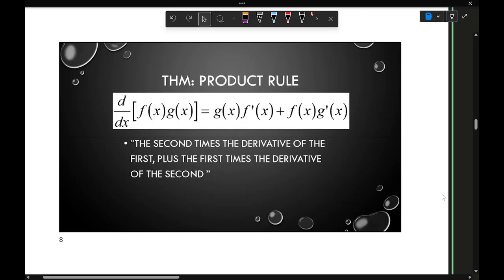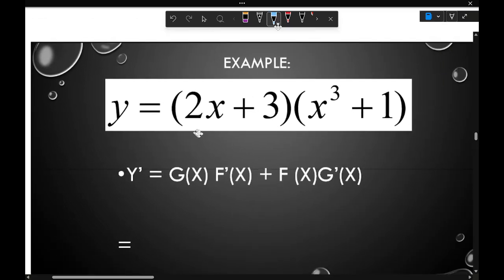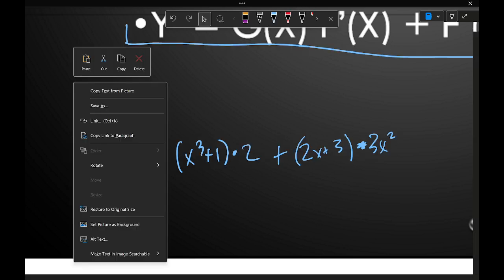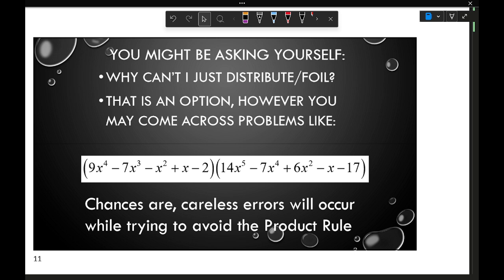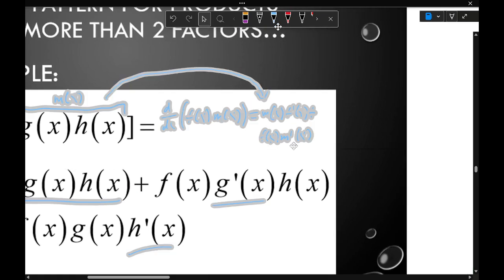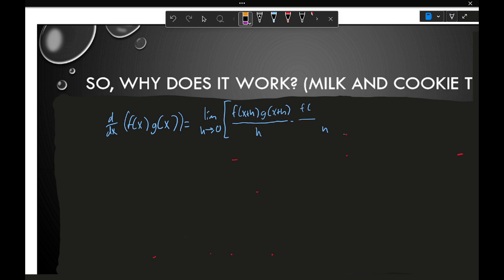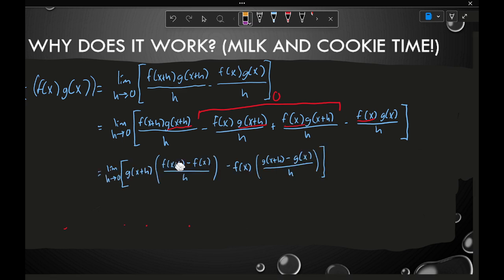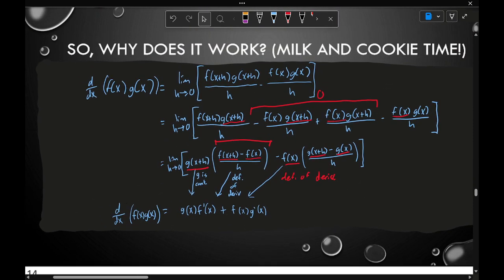Turbo Product Rule Notes